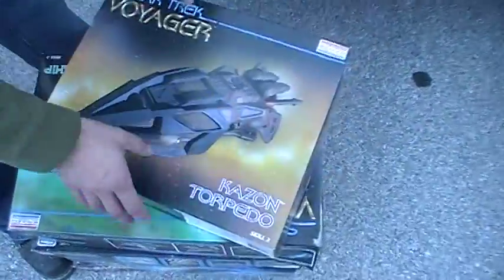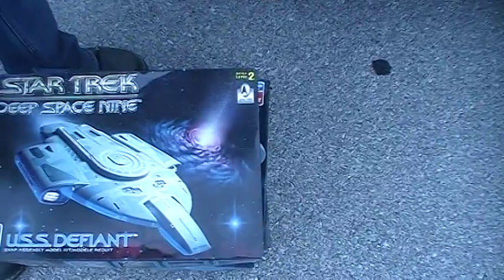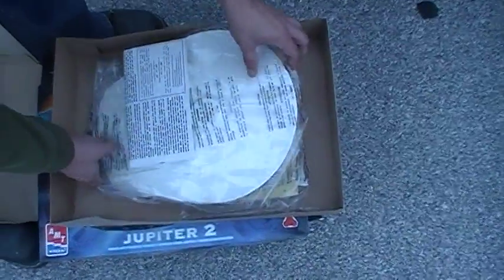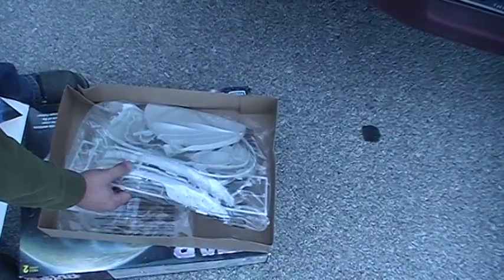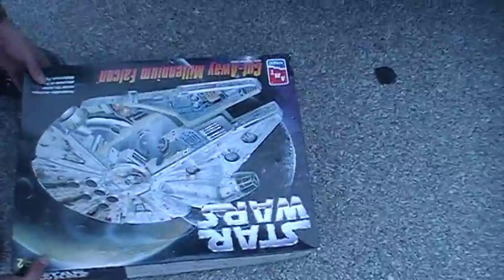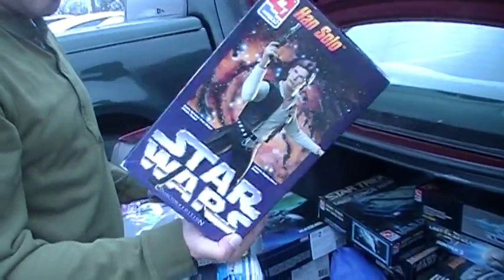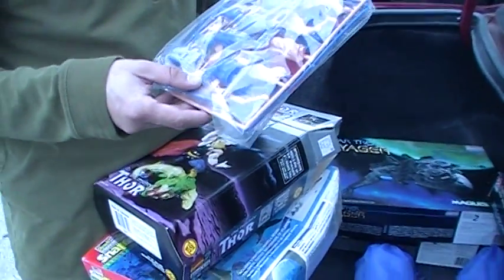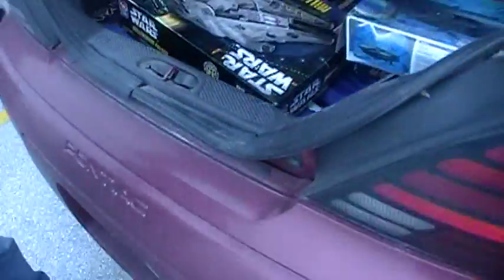Model Fiesta 29 2010 San Antonio TX part 2